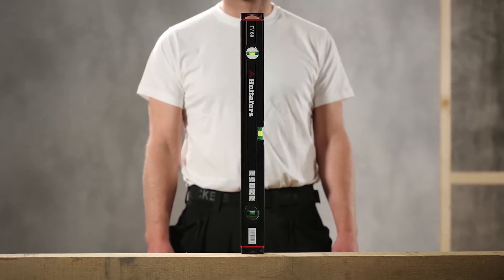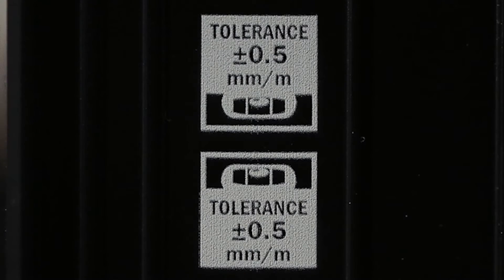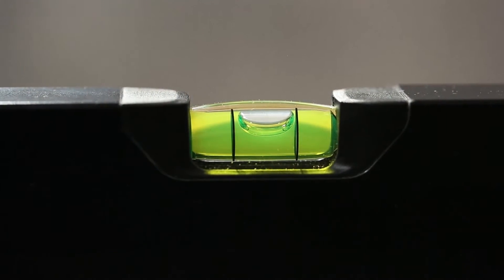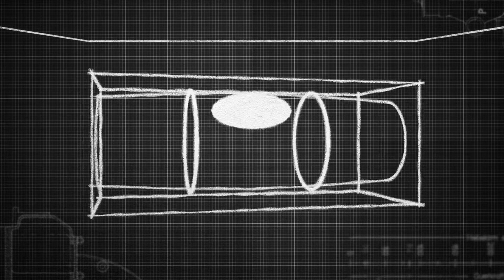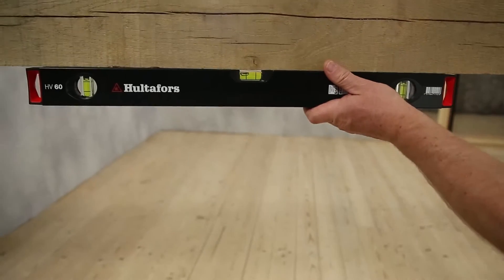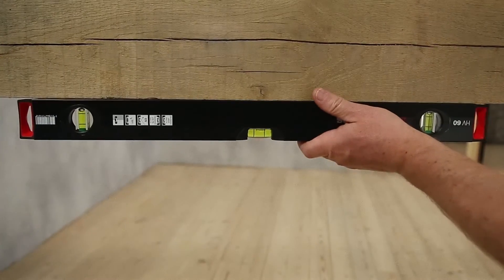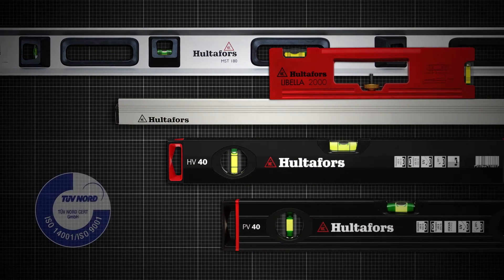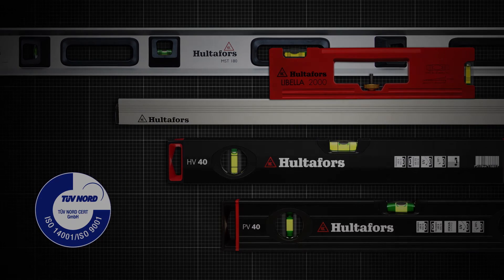Hultafors - Spirit levels - What is tolerance?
Manufacturing tolerance is the sum of all possible minor and microscopically small errors during production. Tolerance is thus the divergence from sensitivity, and the smaller the value the better.